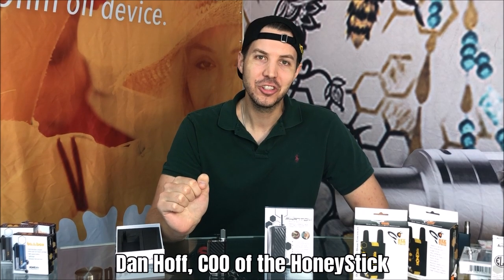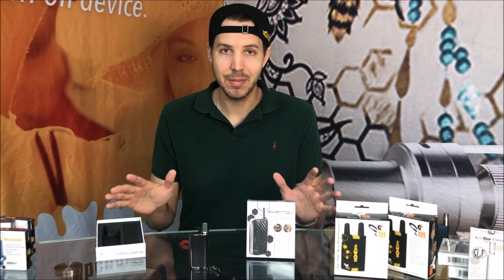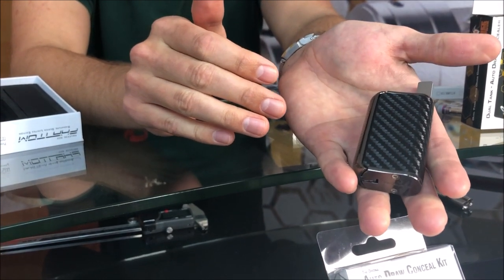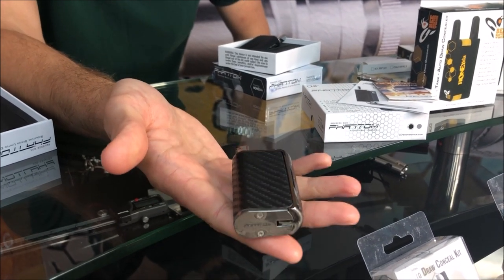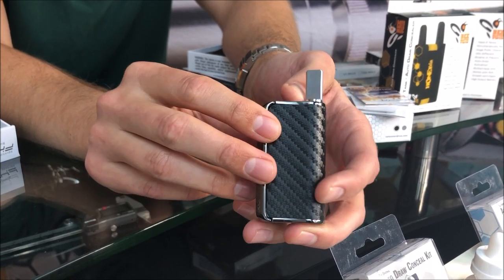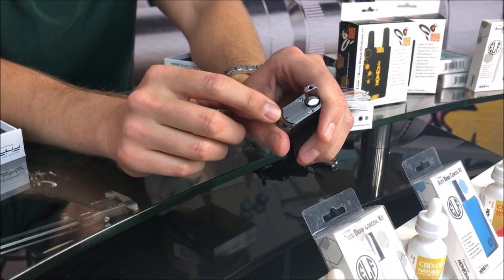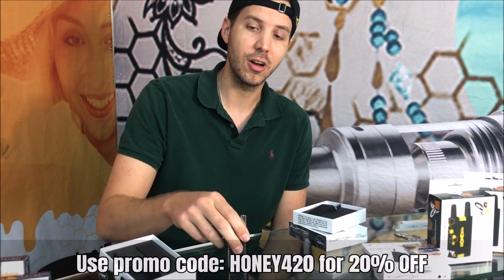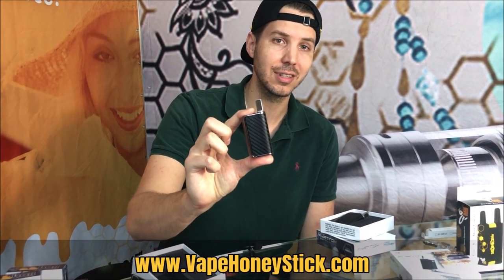New Vaporizer for 2019 HoneyStick Phantom Signature for Oil & Wax | Best for 510 Thread Cartridges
HoneyStick Signature Phantom Oil & Wax Vape Concealer | 2019 New Vaporizer | Best 510 Thread Vape Pen

HoneyStick unveils the ultimate luxury 510 thread concealer the most opulent 2 in 1 vaporizer for Oil and Wax / Concentrates. This vaporizer meant for premium 510 thread cartridge vaping is known as the Phantom Signature Series vaporizer. Stealth yet Sexy this unit uses the finest materials only to have the exotic quality feel and durability with the performance to match. its high capacity vape battery of 1000mah allows for maximum use between charges and 4 variable temperatures allow you to dial to the intensity you desire. if you want the look and feel of luxury with the performance and stealthiness of the HoneyStick Phantom this is your 510 thread vaporizer with the squeeze action trigger. Enjoy your dabs as well as your prefilled carts in luxury. Within this video Dan Hoff presents the unit with closeup and description of materials used as well as some of the power specs.

OR

Vape Responsibly and STAY LIFTED! 💨💨💨 & BEE Easy! 😎